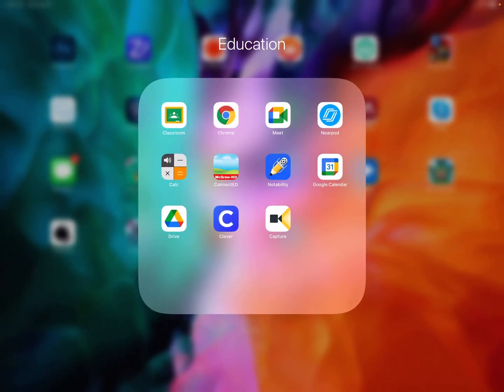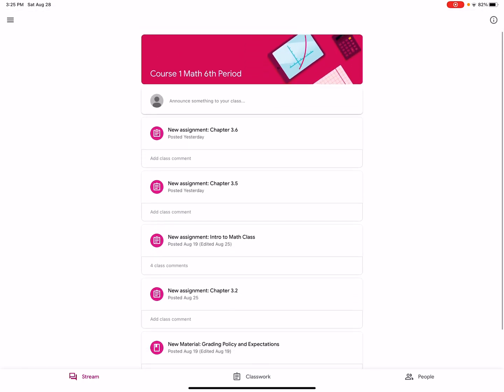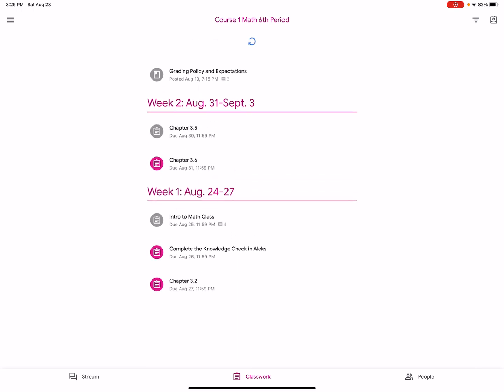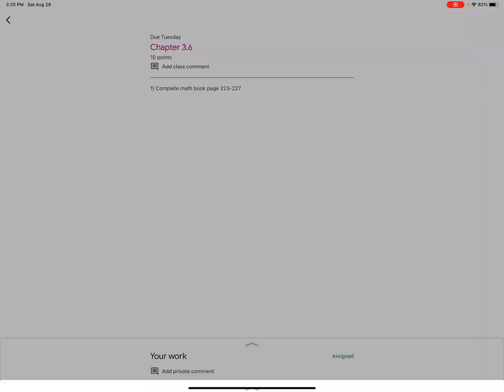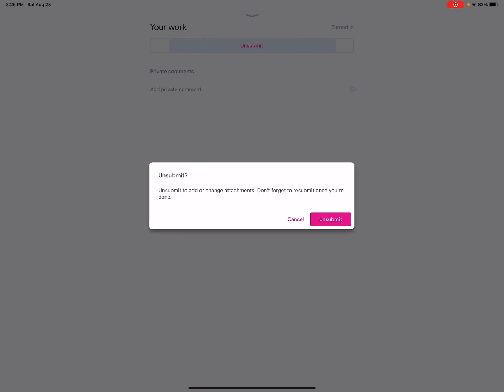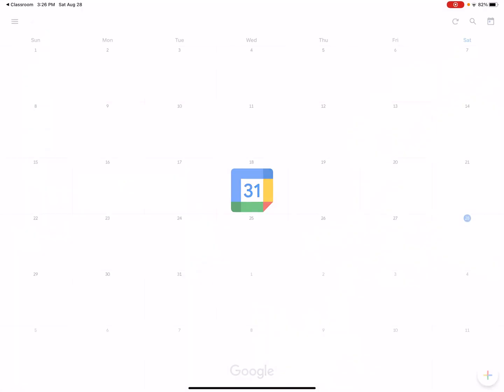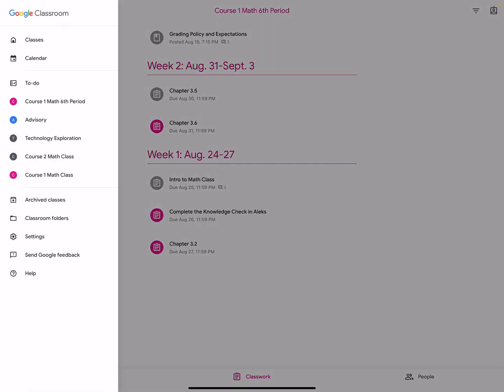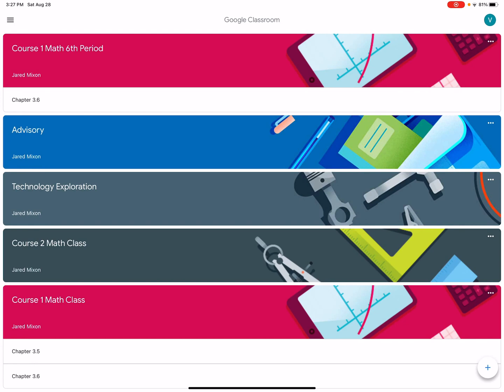Google Classroom for iPad Tutorial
This is a quick description of how to find assignments on Google Classroom.